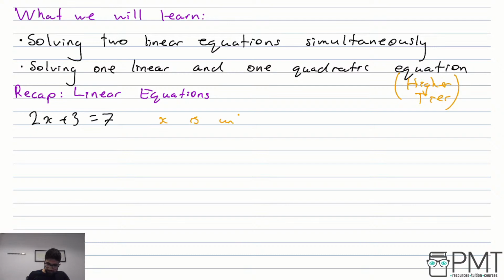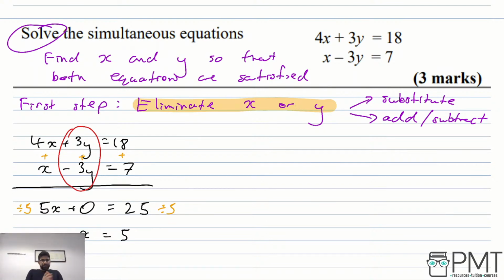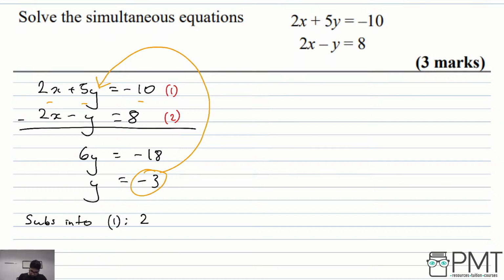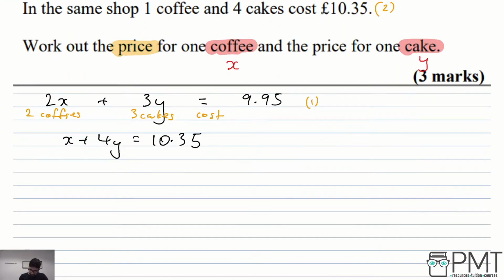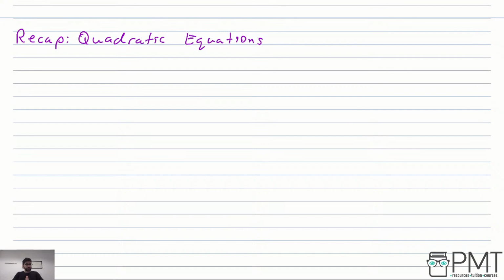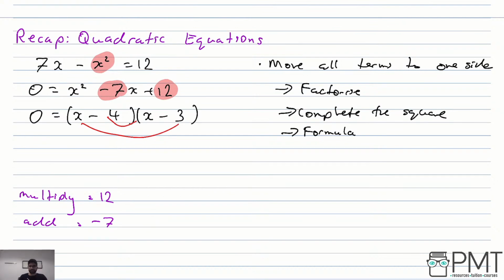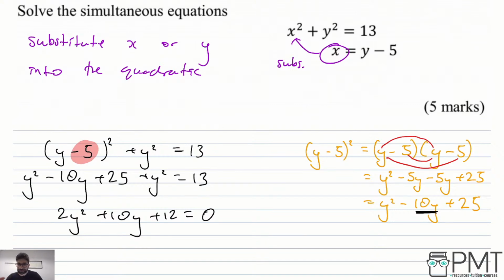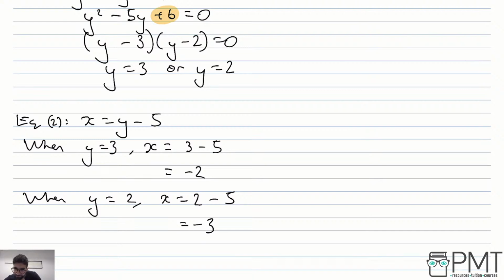Simultaneous Equations - Live GCSE Maths with PMT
Today’s lesson is hosted by Görkem and is covering GCSE Maths simultaneous equations.

Our live lessons will teach students an overview of a topic before applying the knowledge to exam questions. The sessions are full of tips and tricks to maximise marks and strategies to use if students get stuck.

0:00   - Intro
3:39   - Recap of linear equations
6:12   - Two linear equations example 1
16:25 - Two linear equations example 2
21:39 - Application to a problem
33:49 - Recap of quadratic equations
43:22 - One quadratic and one linear equation

Haven’t had enough of us?
For free, exam-board specific revision material for GCSE, AS-level, A-level and University Admissions, explore